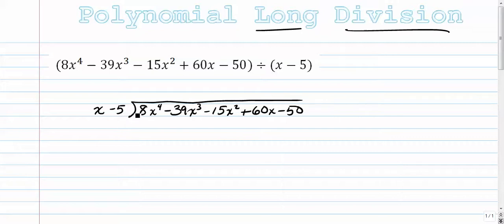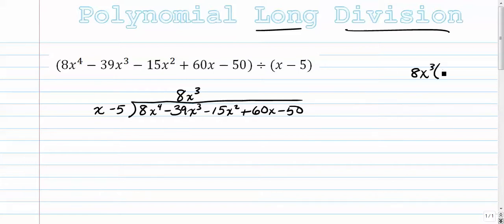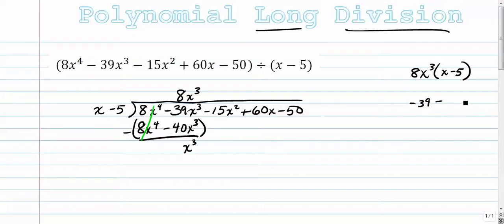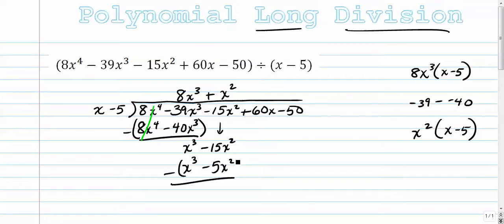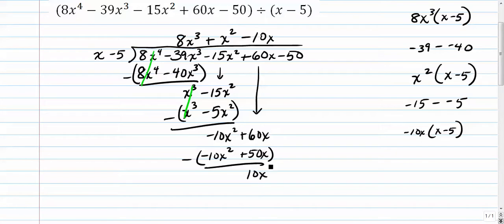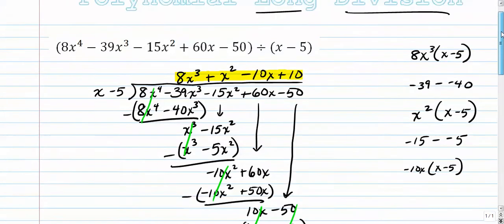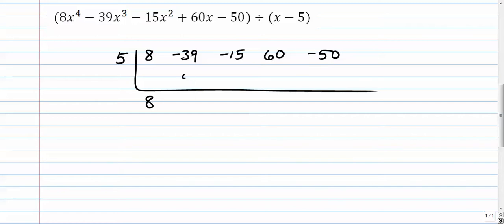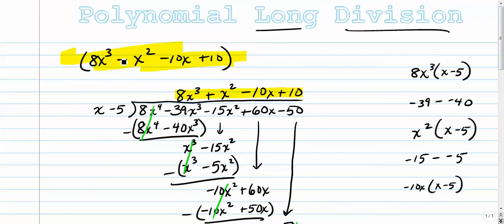Long Division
The painful process of polynomial long division